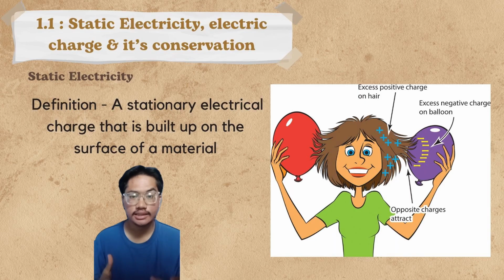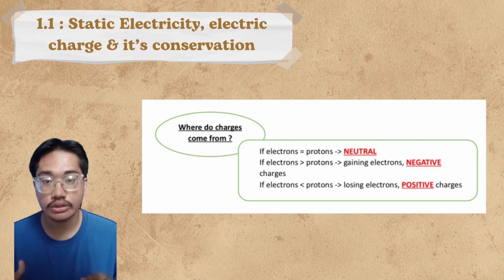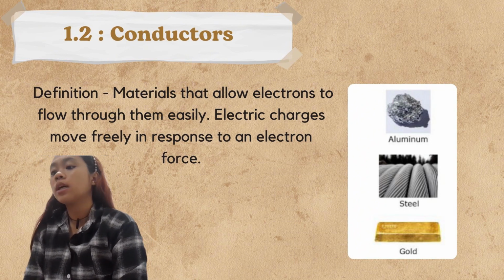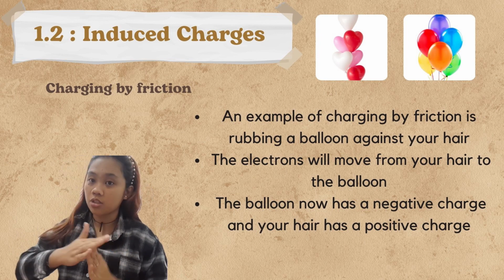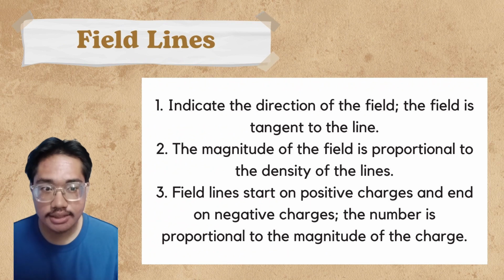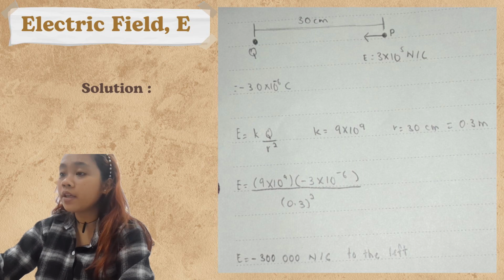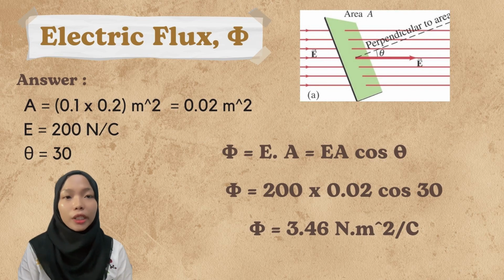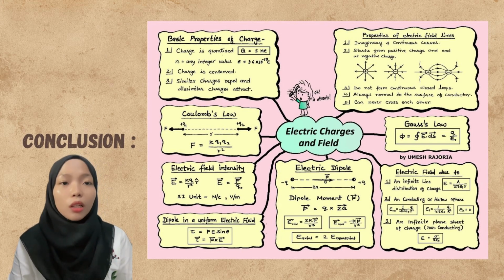PHY150 Chapter 1: Electric Charge and Field